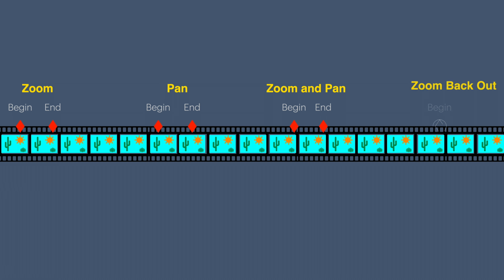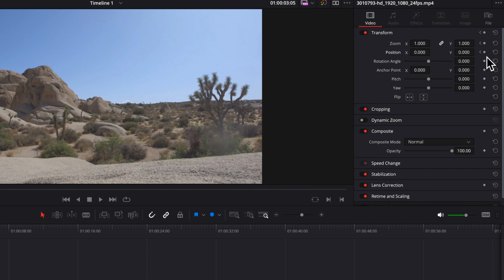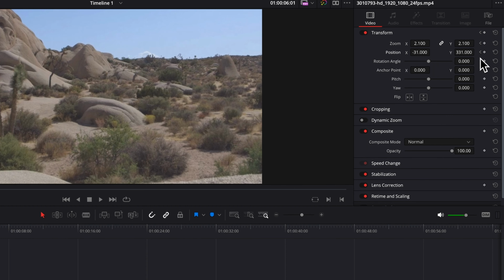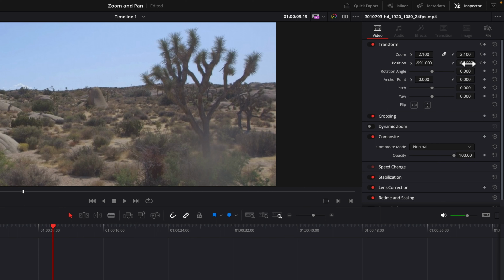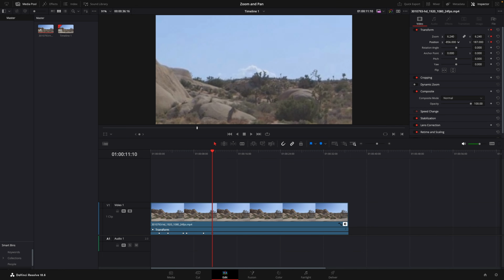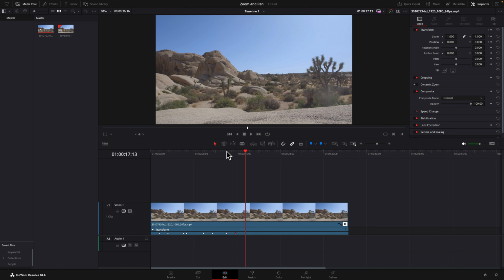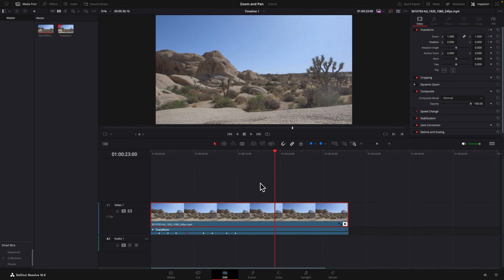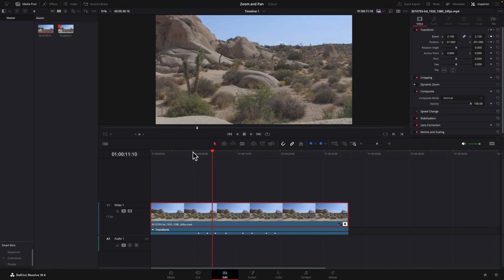How to Pan and Zoom in DaVinci Resolve (DaVinci Resolve Tutorial for Beginners)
Learn how to zoom in, pan, zoom and pan and zoom back out using DaVinci Resolve. Detailed easy to follow explanation for beginners.

0:00 Introduction
0:21 Keyframes needed
0:51 Zooming in
3:26 Panning
5:03 Zooming and Panning at the same time
6:28 Zooming back out
8:04 Making refinements and adjustments